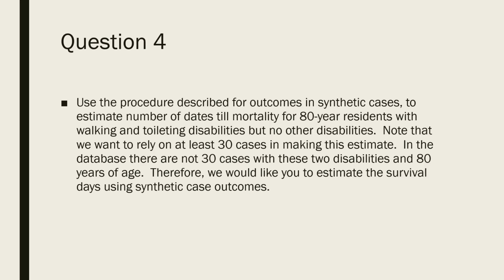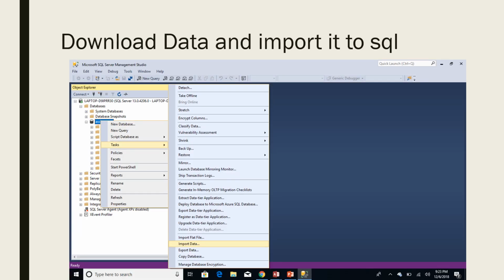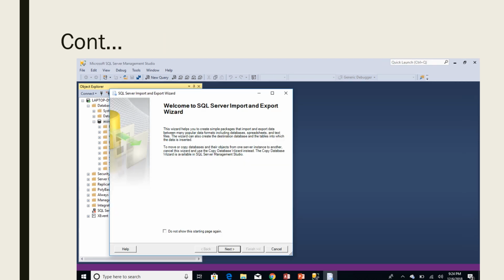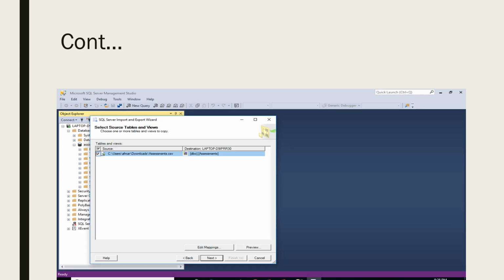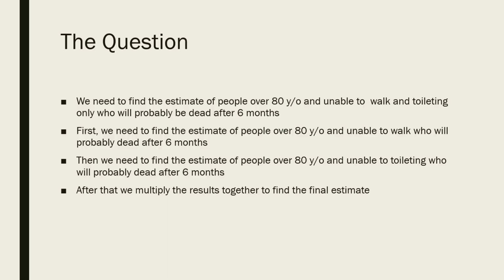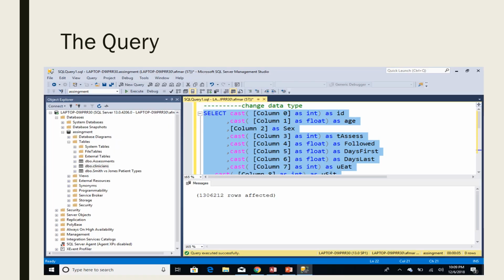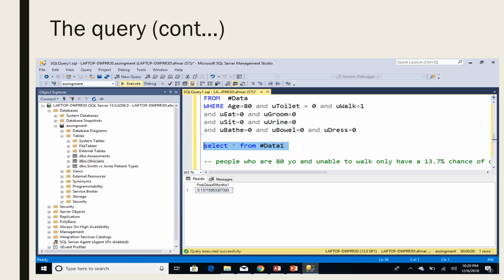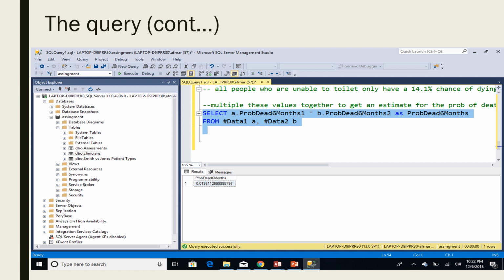HAP 725 teach one Benchmarking clinicians Q4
HAP 725 FALL 2018